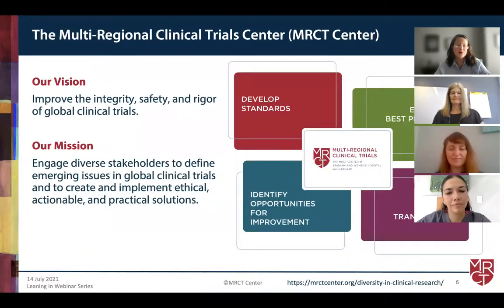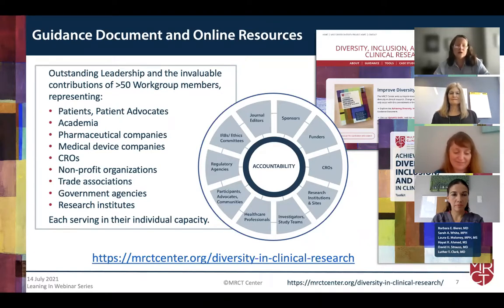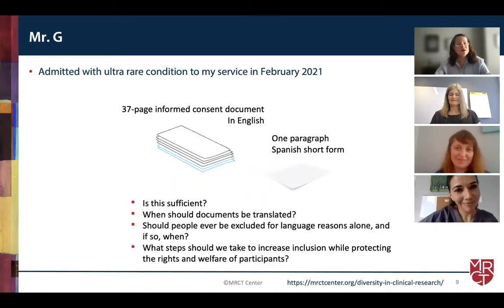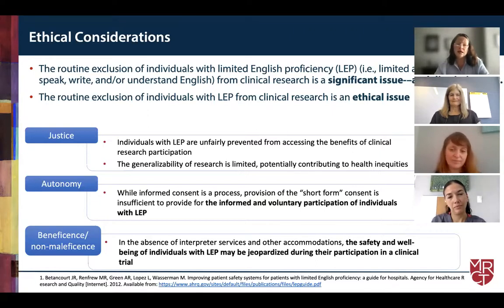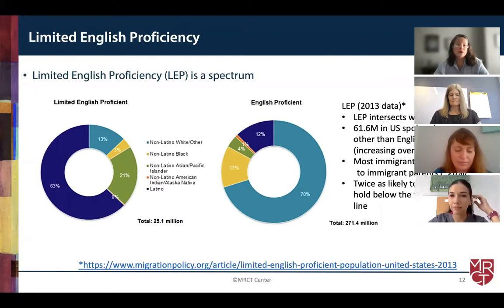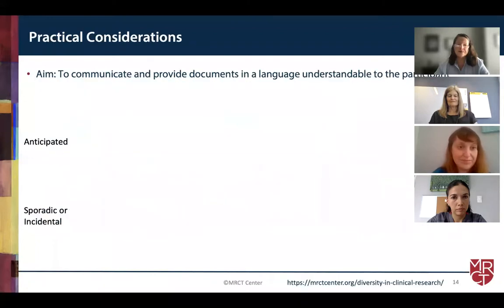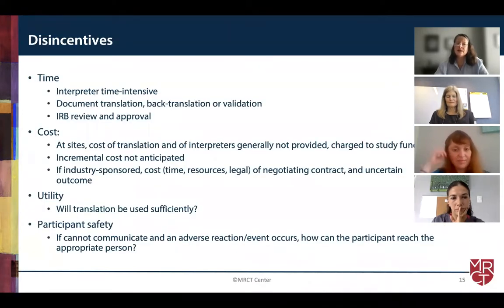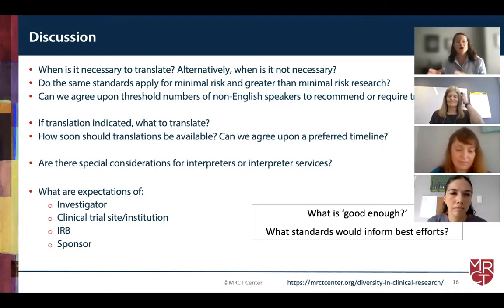MRCT Center webinar: Simplifying the Complexity of Translation in Clinical Research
-MRCT Center Driving Inclusion in Clinical Research webinar: Simplifying the Complexity of Translation in Clinical Research held on July 14, 2021 at 11:00 AM – 12:00 PM EDT.

Our moderator was MRCT Center Faculty Director, Barbara Bierer. Our guest speakers were:

- Megan Kasimatis Singleton, JD, MBE, CIP, Associate Dean, Human Research Protections; Director of the Human Research Protections Program, Office of Human Subjects Research, Johns Hopkins University School of Medicine

- María José Reyes, MD, Internal Medicine and Infectious Diseases, Medical Director, PanAmerican Clinical Research

- Ann E. Taylor, MD, Chief Medical Officer, AstraZeneca

The requirement to translate clinical research related documents varies from country to country and site to site. Appropriate translation of clinical research documents and materials, however, is important for ensuring a safe and equitable clinical trial, whether the research be global or local in nature. Accurate and appropriate translation of study materials impacts participant representation, and downstream of that the applicability and generalizability of the research findings. In the United States, study documentation for participants and investigators is generally available in English; translation is highly variable.  For those lacking English proficiency, language barriers present a disadvantage both in comprehension and in research participation.  Simply put, individuals should not be at a disadvantage or excluded from studies simply due to lack of translated materials or English proficiency, but any commitment to translation must address cost, efficiency, and resource needs.

In this session of the MRCT Center’s ‘Leaning-in’ Webinar Series, panelists discussed:

- Ethical and legal mandates for language rights in healthcare including clinical research

- Barriers around translation of clinical research materials

Potential solutions to reduce the burden of translating study materials